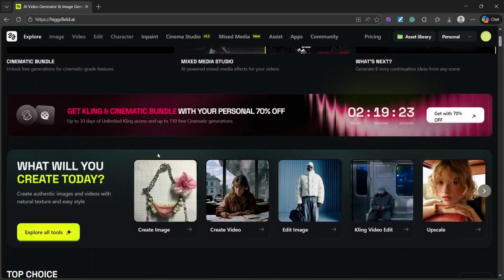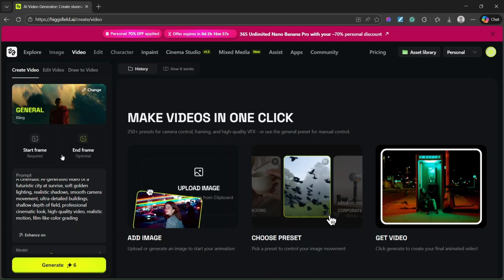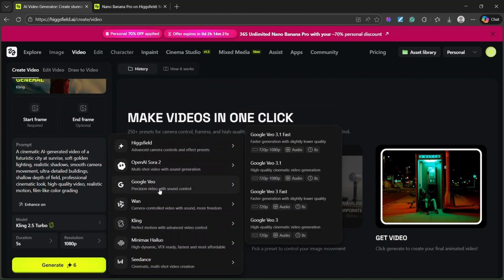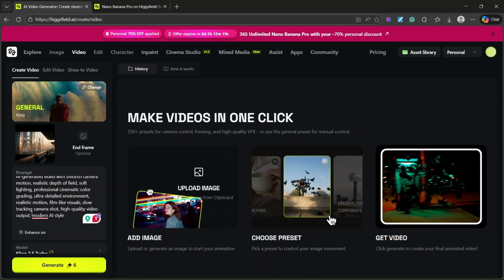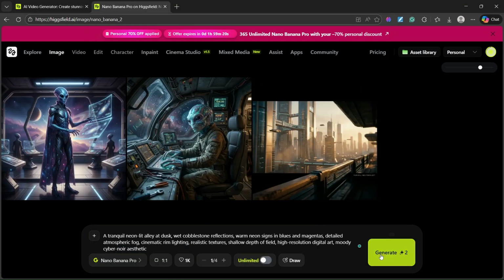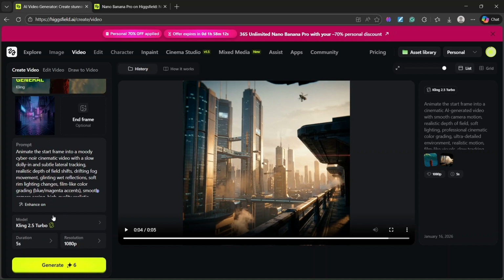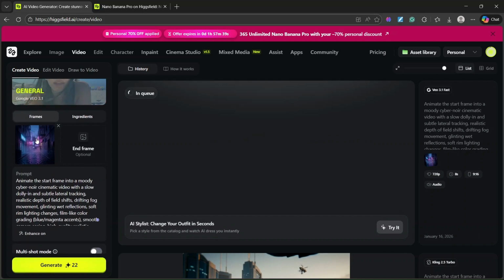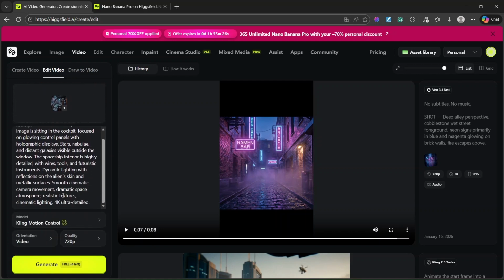Best AI Video Tools on Higgsfield | AI Video Generation Step-by-Step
🎬 In this video, I show you how to create cinematic AI videos using Higgsfield, a powerful AI video generation platform for creators.
I walk you through the dashboard, show how to upload a start frame, add prompts, select presets, and generate your own AI video step by step.

✅ Whether you're a YouTuber, short-form creator, or filmmaker, Higgsfield makes creating AI videos simple and professional.

Use this code to get access to Higgsfield and try AI video generation yourself.

It gives you access to the platform to experiment with AI video tools.